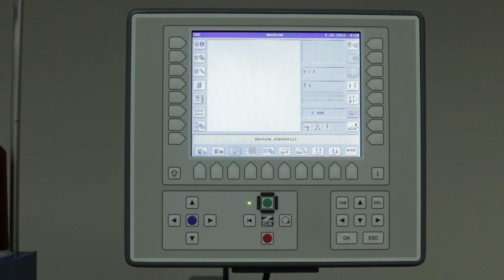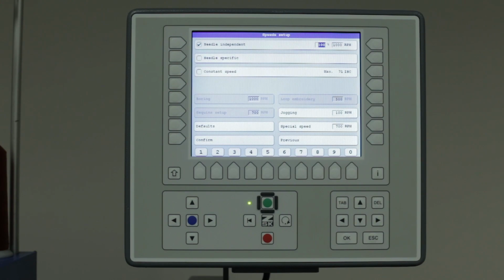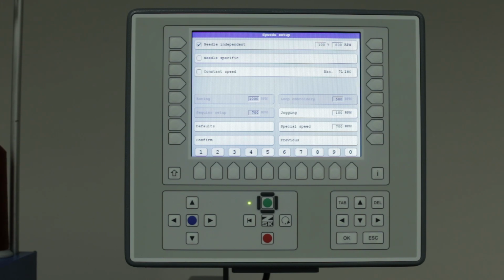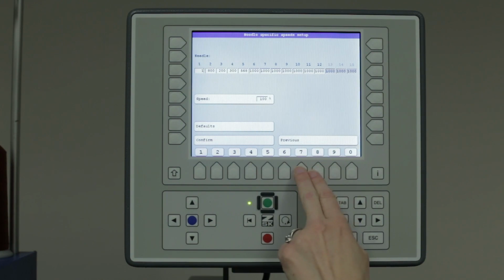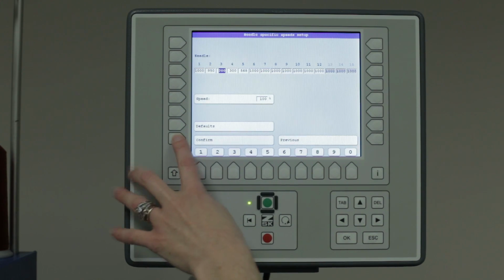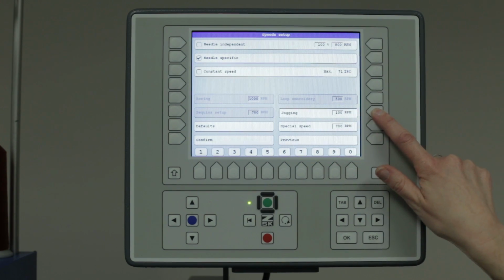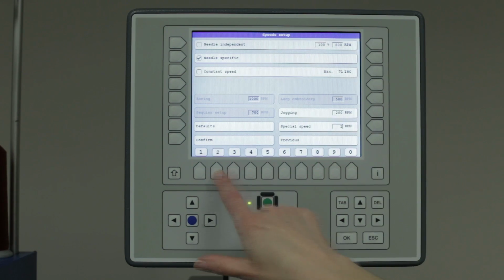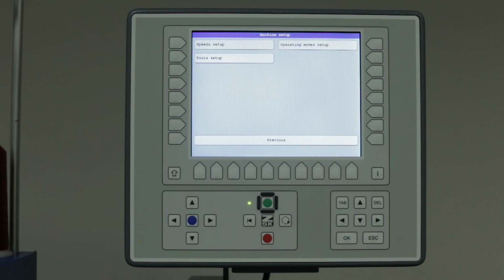Chapter 18 - Embroidery Speed Settings on the ZSK Machines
In the T8 Controller, there are several controls to adjust the speed as well as limit the machinery's speed. There are several benefits to control the speed of the machinery including needle and thread settings, special techniques and more. for more information.